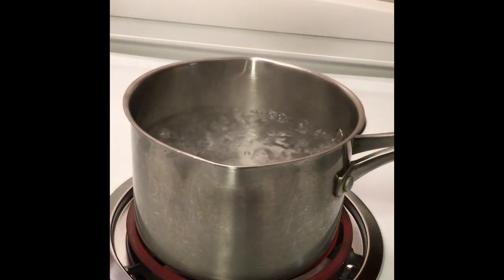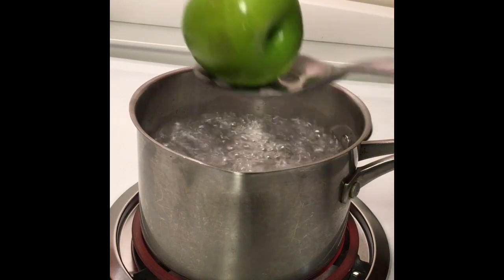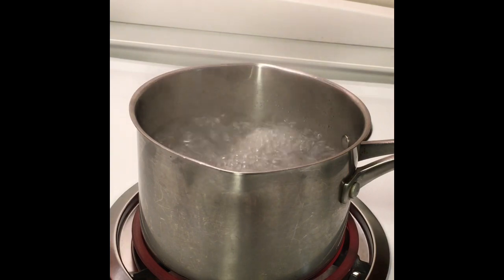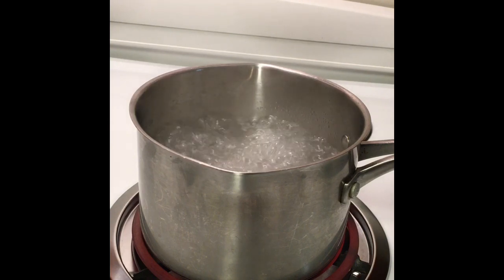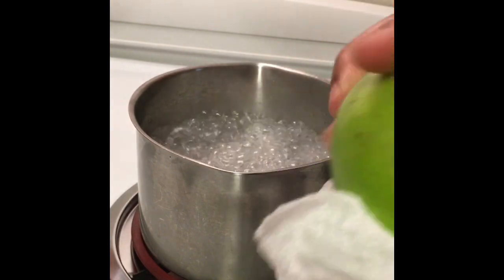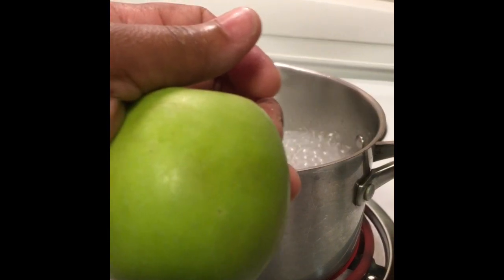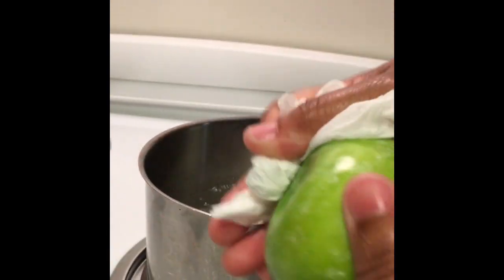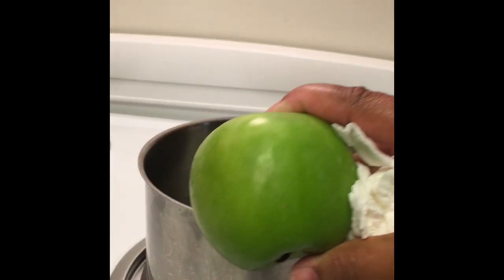EASIEST Candy Apple Cleaning Method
Candy Apple TV:  EASIEST Candy Apple Cleaning Method will be shown in this tutorial.  This is the most EASIEST candy apple cleaning method to use.  All you need is boiling water.  You do not need baking soda, lemon juice, or apple cider vinegar to get the wax off of your apples.  I've tried the other methods and they work great too, but if you do not have baking soda, lemon juice, or apple cider vinegar- plain boiling water will work!  So to make it easy for yourself, just use plain boiling water because it works FANTASTIC!

0:00 Candy Apple TV Easiest Candy Apple Cleaning Method
2:00 Best Candy Apple Cleaning Method
6:01 How to Clean Granny Smith Apples for Candy apples